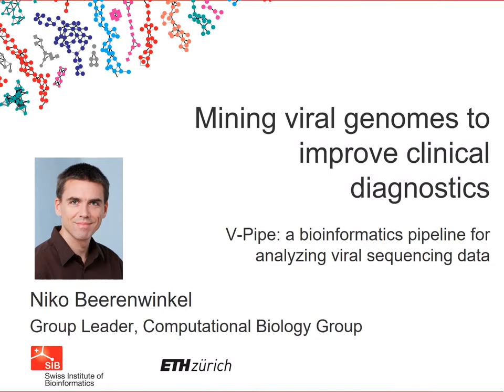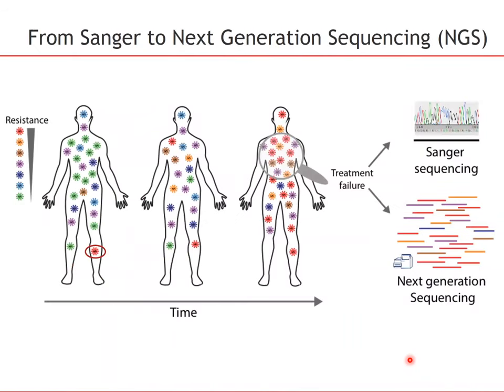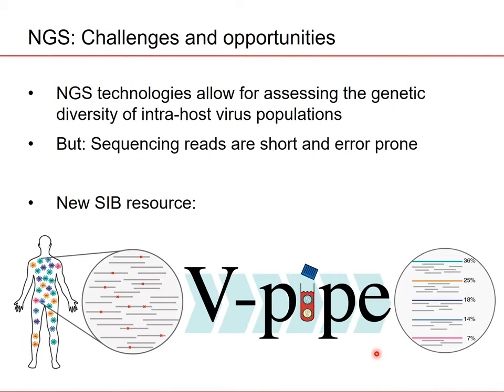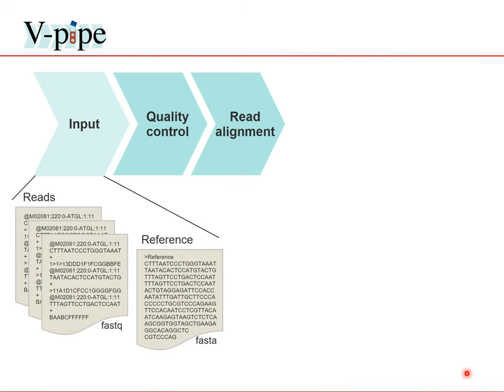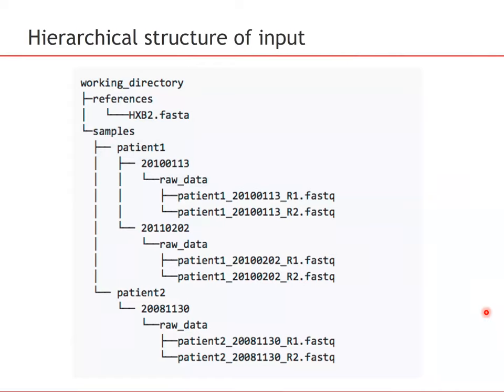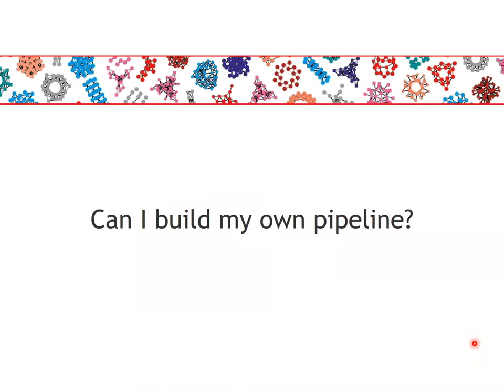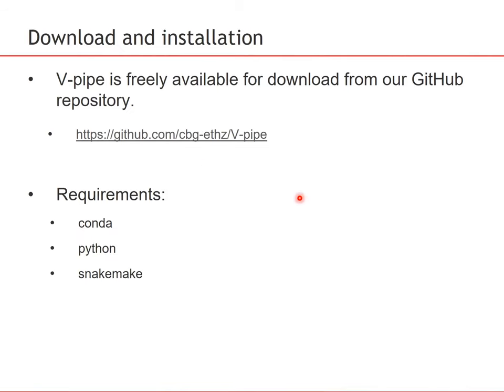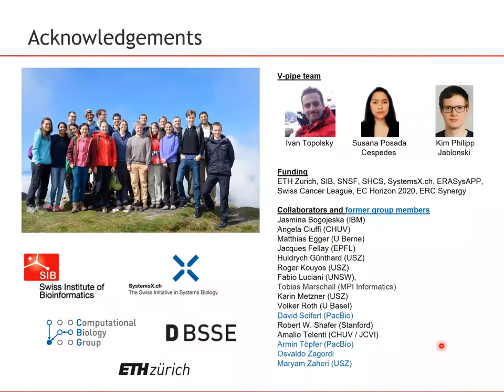Mining viral genomes to improve clinical diagnostics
What you will learn: how to mine viral genomes to improve clinical diagnostics using V-pipe, a new SIB bioinformatics pipeline for analyzing viral sequencing data

Target audience: scientists who analyze virus sequencing data in basic research or clinical settings, e.g. bioinformaticians embedded in clinical research groups, staff of bioinformatics core units, etc.

Speaker: Niko Beerenwinkel, Group Leader, Computational Biology Group, SIB Swiss Institute of Bioinformatics & ETH Zurich (see biography below)

Click to access specific sections of the talk:
1. Why analyzing viral genomes 00:34
2. What is V-Pipe 04:04
3. Can I build my own pipeline 10:24
4. How can I get started using V-Pipe 11:54

More about the speaker: Niko Beerenwinkel is a full professor of computational biology at ETH Zurich and a Group Leader at the SIB Swiss Institute of Bioinformatics. His research is at the interface of mathematics, statistics and computer science with biology and medicine. His interests range from the mathematical foundations of biostatistical models to evolutionary modelling and clinical applications in oncology and infectious diseases. He has developed several computational methods for the analysis of deep sequencing data to infer the genetic composition of virus populations.

Further reading...
... on global haplotype reconstruction:
Töpfer A, Marschall T, Bull RA, Luciani F, Schönhuth A, et al. (2014) Viral Quasispecies Assembly via Maximal Clique Enumeration. PLOS Computational Biology

... on local haplotype reconstruction:
Osvaldo Zagordi, Lukas Geyrhofer, Volker Roth, and Niko Beerenwinkel (2010) Deep Sequencing of a Genetically Heterogeneous Sample: Local Haplotype Reconstruction and Read Error Correction. Journal of Computational Biology

…on the software components used in V-Pipe:
Osvaldo Zagordi, Arnab Bhattacharya, Nicholas Eriksson and Niko Beerenwinkel (2011) ShoRAH: estimating the genetic diversity of a mixed sample from next-generation sequencing data. BMC Bioinformatics

…on methods for viral diversity estimation:
Susana Posada-Cespedes, David Seifert and Niko Beerenwinkel (2017) Recent advances in inferring viral diversity from high-throughput sequencing data. Virus research

Funding
V-Pipe is supported by ETH Zurich, SIB, SNF, SHCS, SystemsX.ch, ERASysAPP, Swiss Cancer League, EC Horizon 2020, ERC Synergy